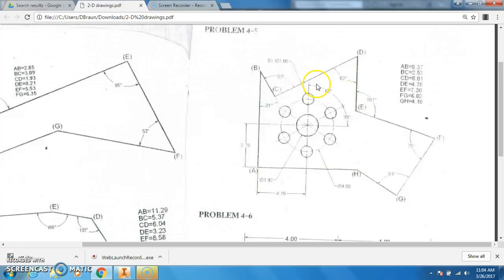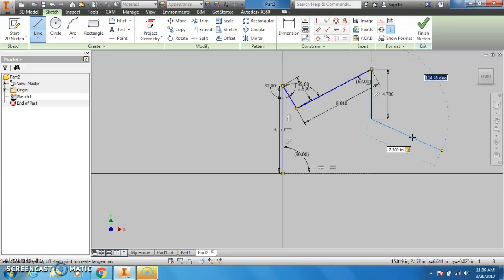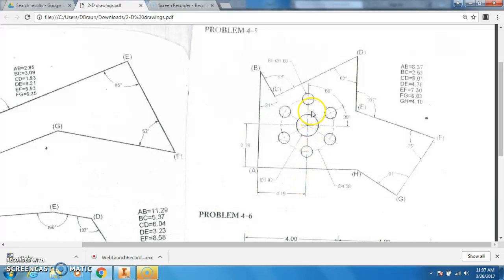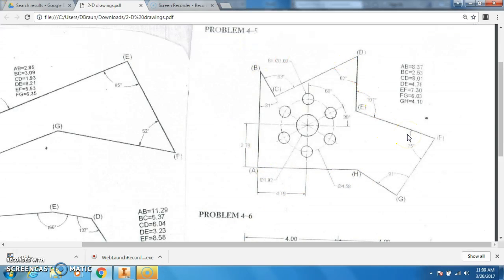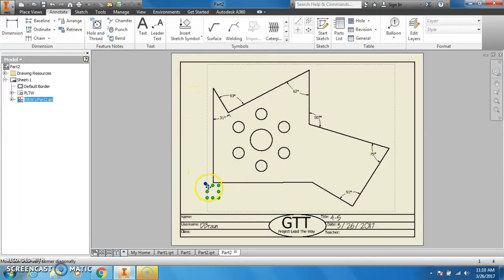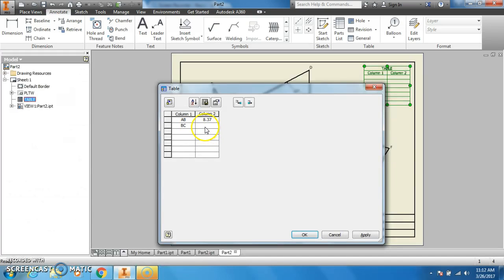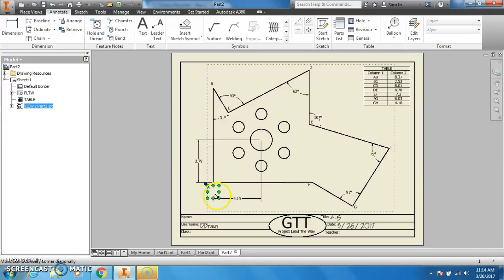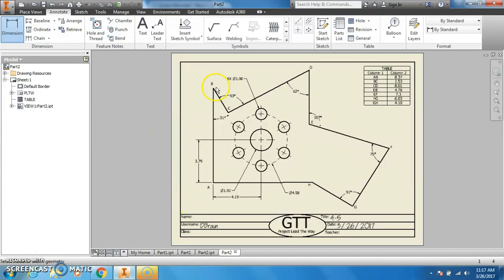4-5 ipt and idw